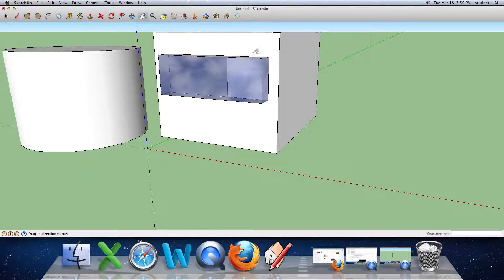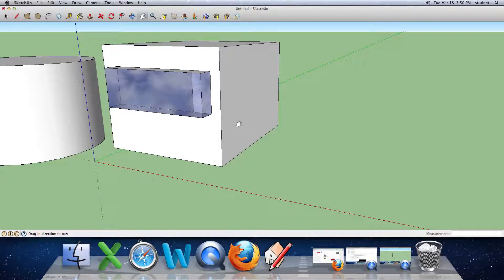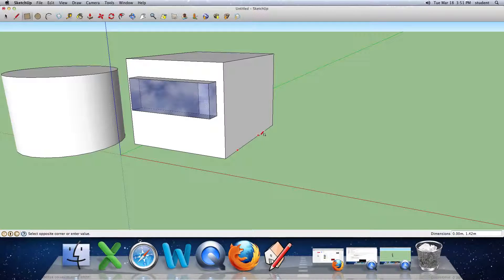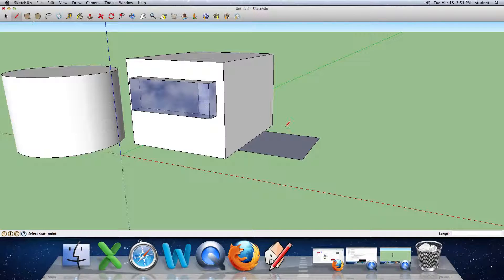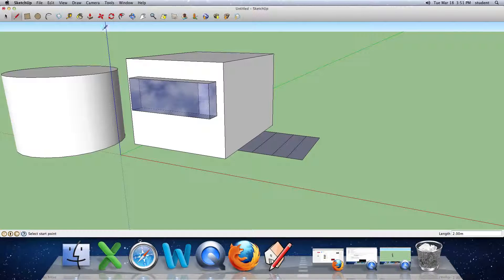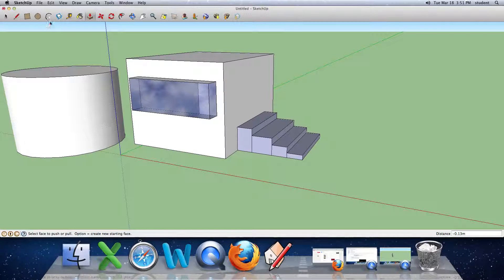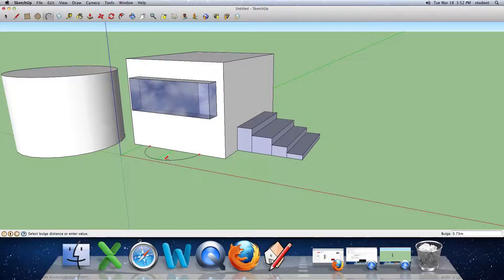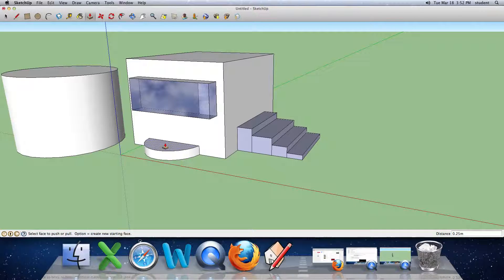Google Sketchup 2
Sketchup